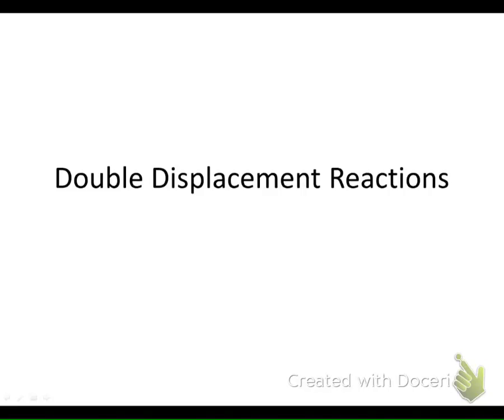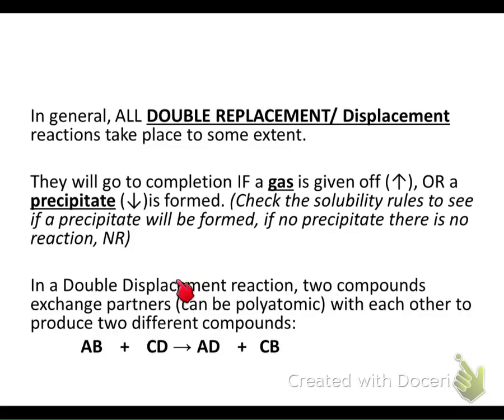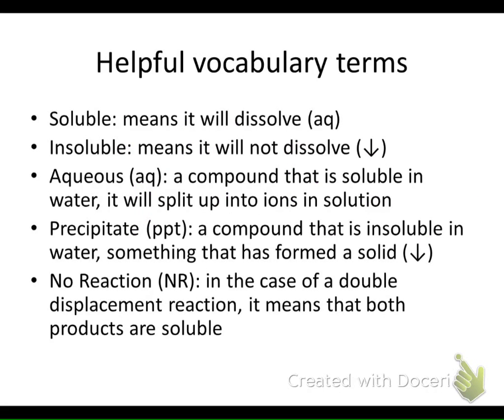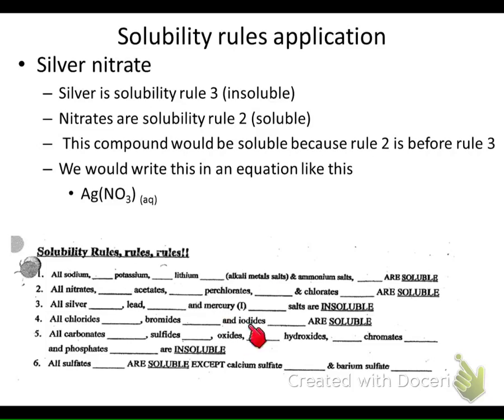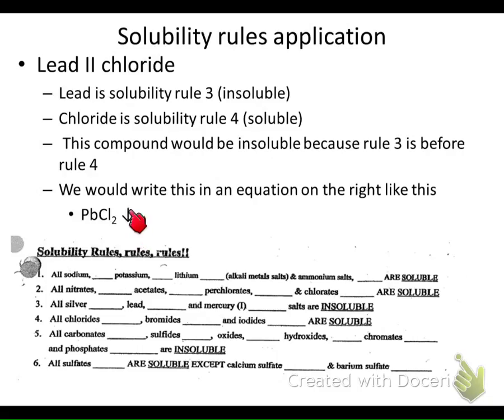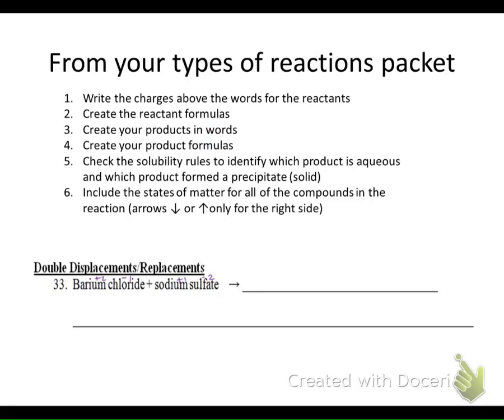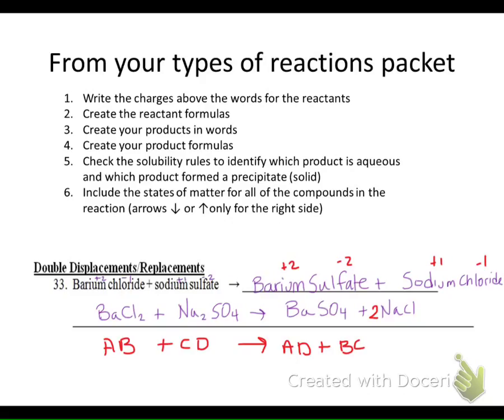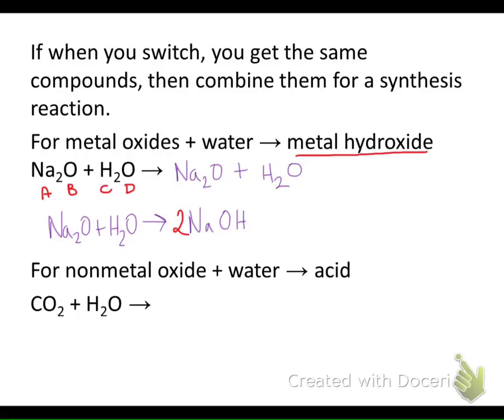Double displacement video notes